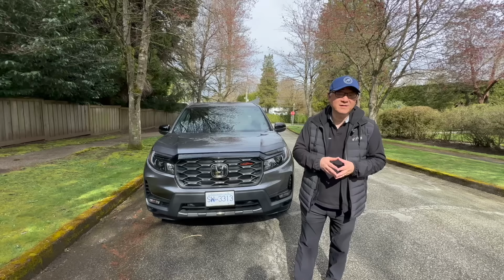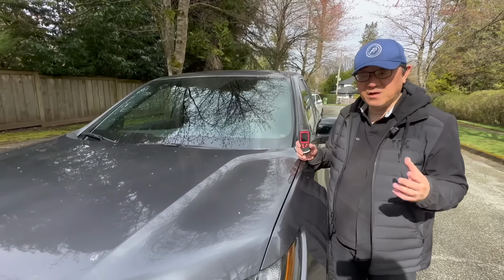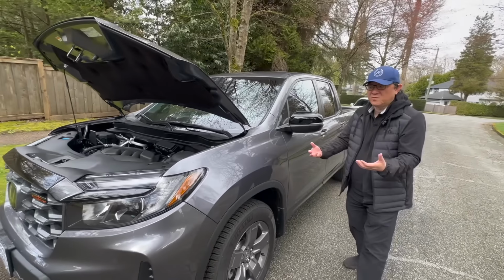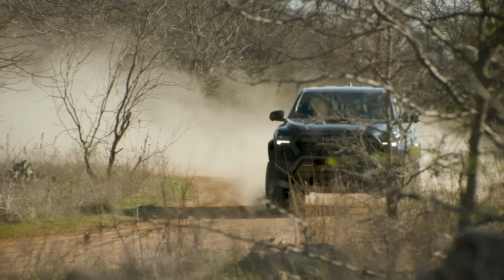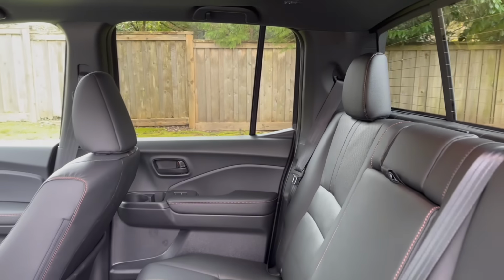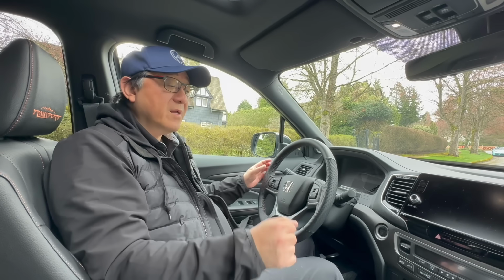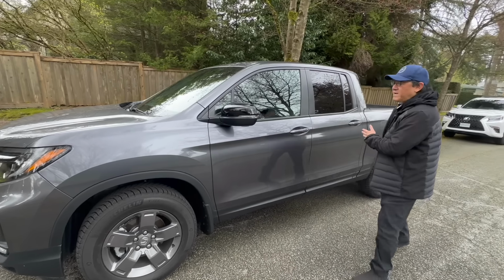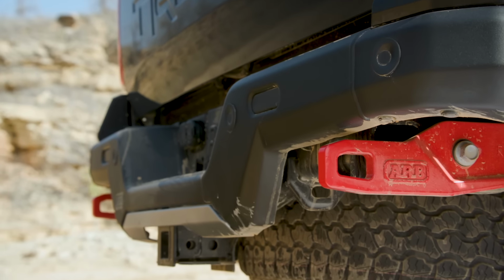BODY-ON-FRAME TRUCKS vs UNITIZED-BODY TRUCKS / HOW TO CHOOSE / 8 KEY DIFFERENCES / HONDA RIDGELINE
Should you buy a traditional body-on-frame trucks like the all-new 2024 Toyota Tacoma or should you instead buy a car-based trucks such as the Honda Ridgeline?  This is the question David answers by pointing out 8 key differences between the two types of trucks that are sold today.  He specifically compares the new Honda Ridgeline Trailsport to the Toyota Tacoma and other body-on-frame trucks.